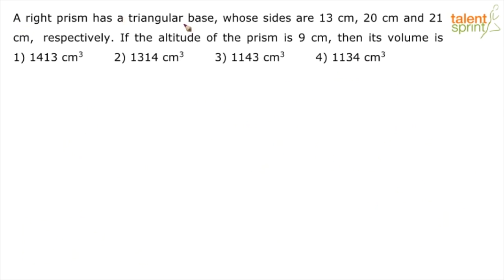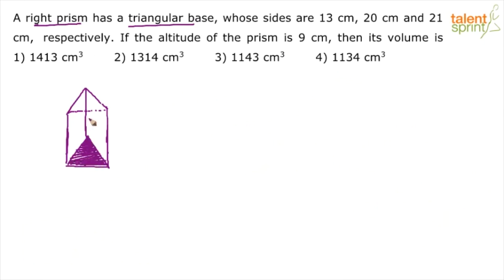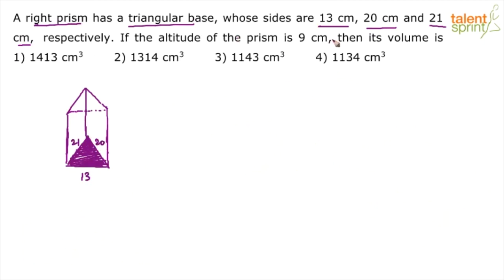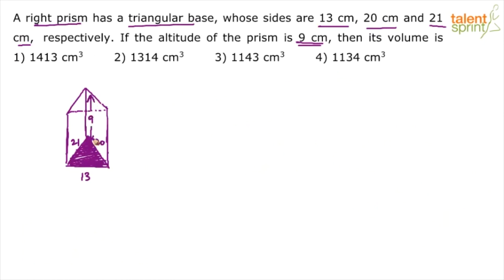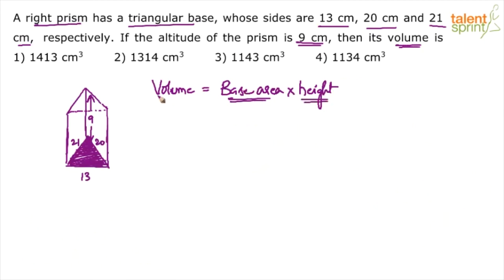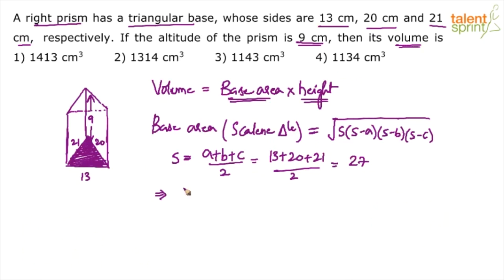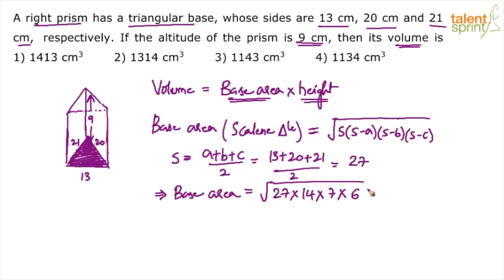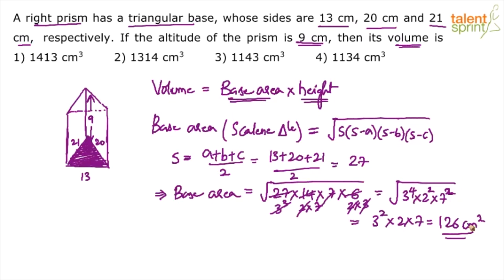Mensuration | Advanced Example - 12 | Quantitative Aptitude | TalentSprint Aptitude Prep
Question: A right prism has a triangular base, whose sides are 13 cm, 20 cm and 21 cm, respectively. If the altitude of the prism is 9 cm, then its volume is____

Happy learning!